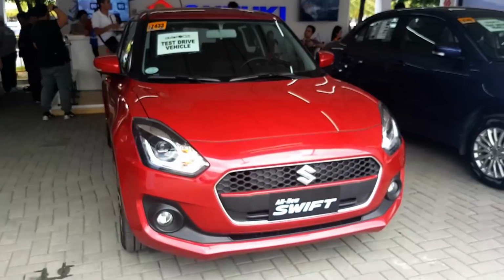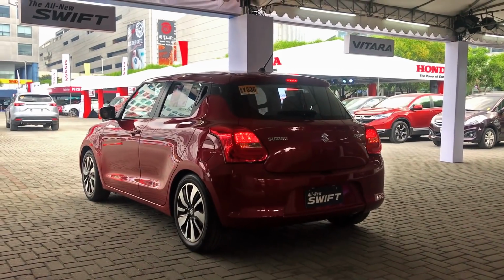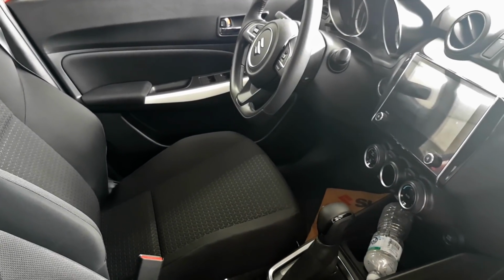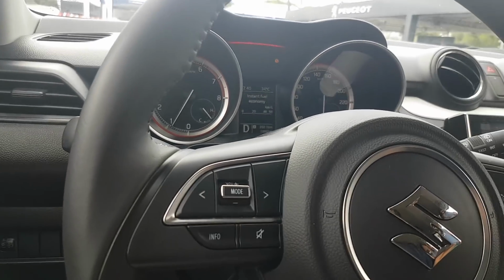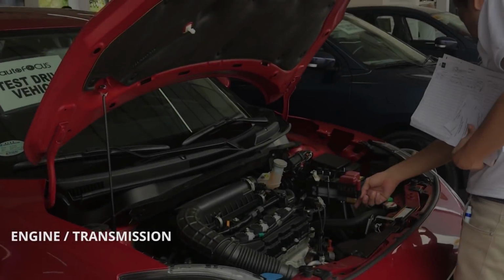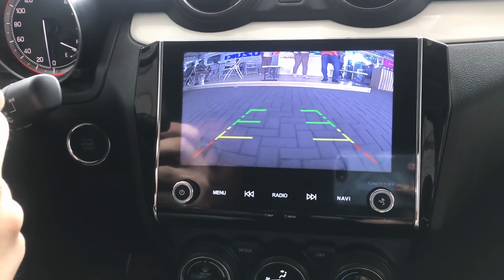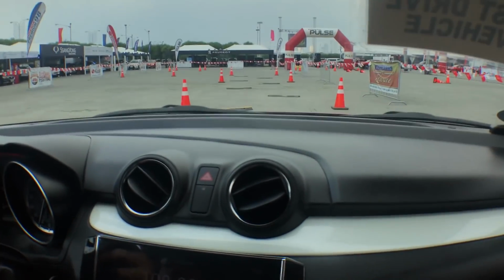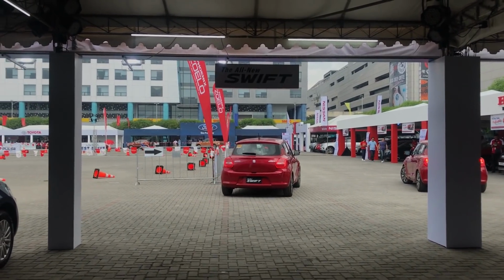2019 Suzuki Swift GLX 1.2L -Is it better than the Honda Brio and the Toyota Vios? Philippines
This is the top of the line Suzuki Swift GLX 1.2L. Is it better than the Honda Brio and the Toyota Vios? Is it worth its 899,000 Peso price tag? Let's find out